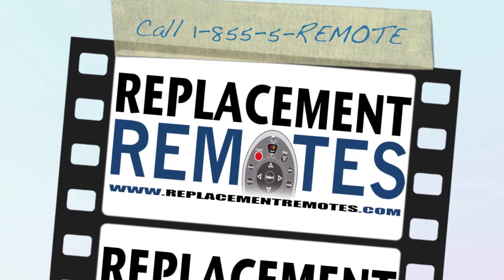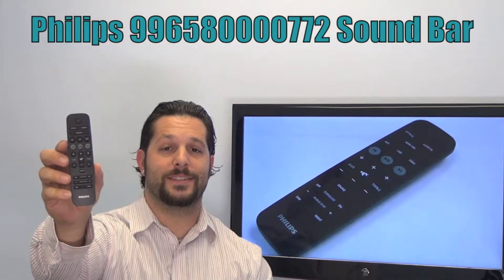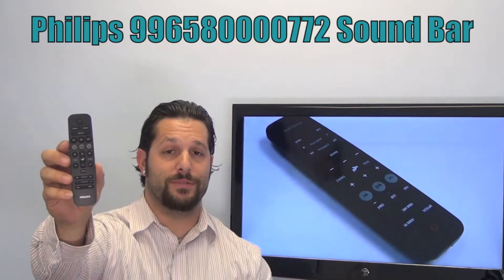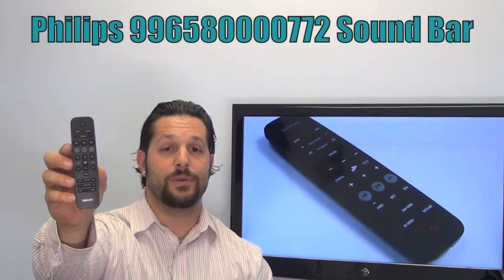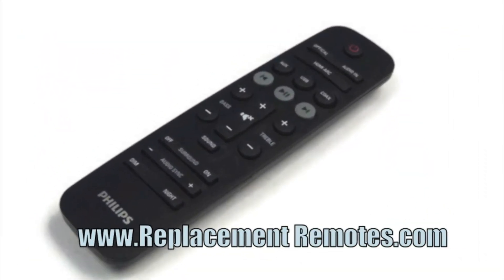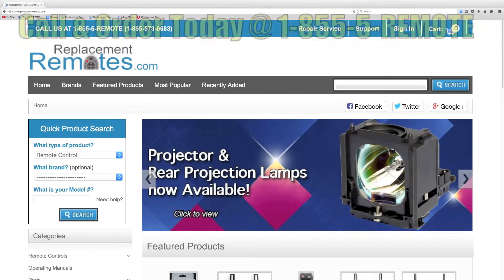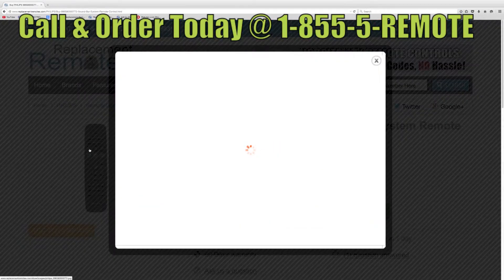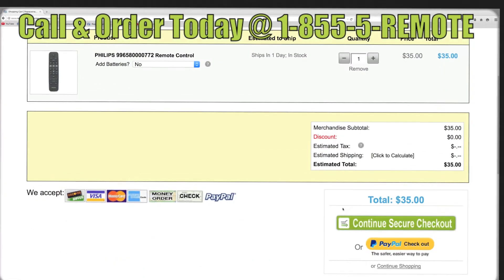PHILIPS 996580000772 Sound Bar System Remote Control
Product description

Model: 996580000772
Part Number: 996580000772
UPC: PHILIPS LIFE STYLE
Catalogue No.: 88312
This remote control controls units : Sound Bar System

Originally supplied with Sound Bar System models: HTL2153B/F7, HTL2163B/F7